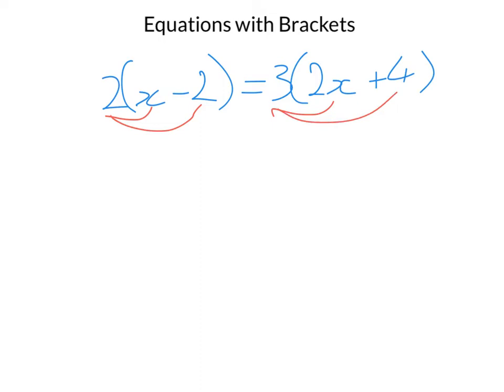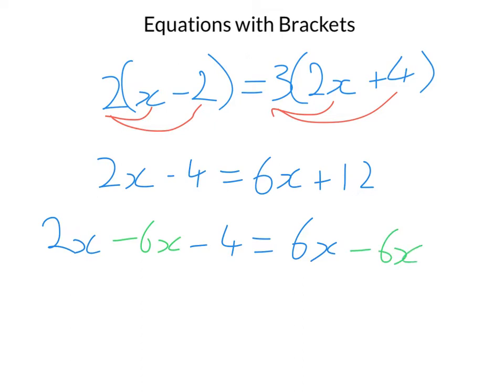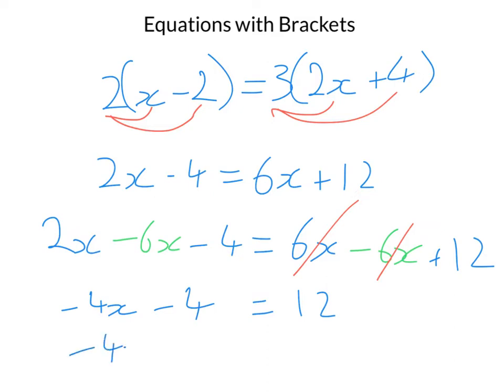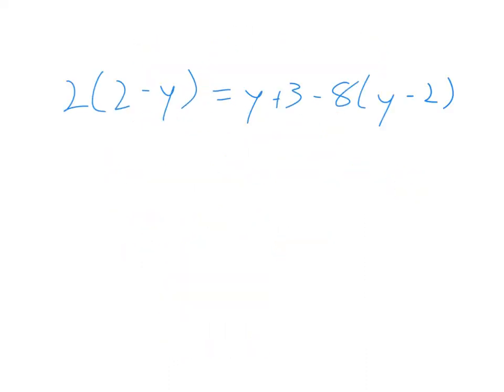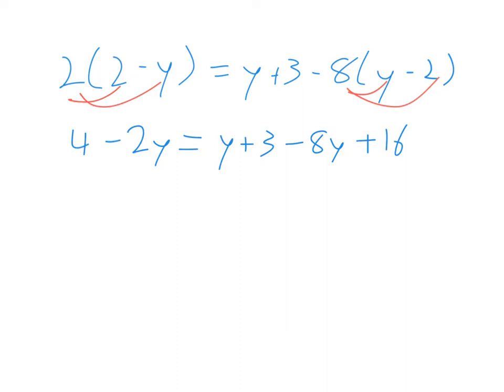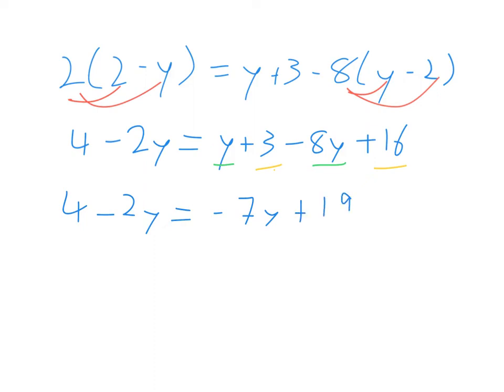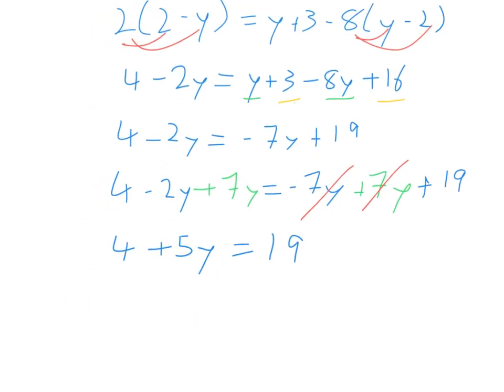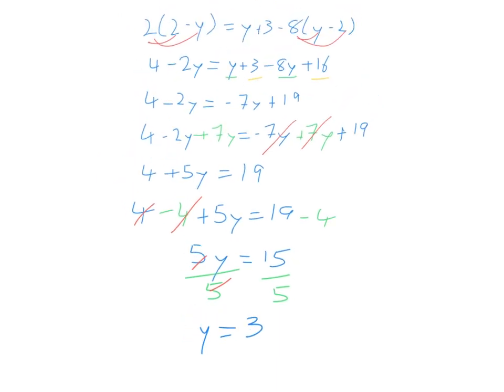Solving Equations with Brackets